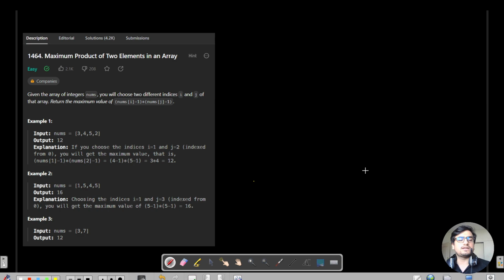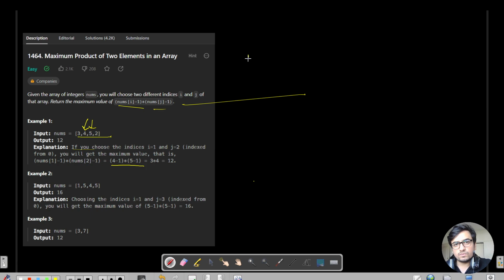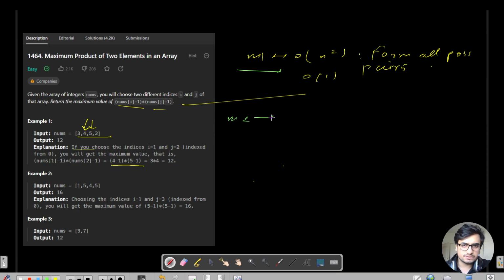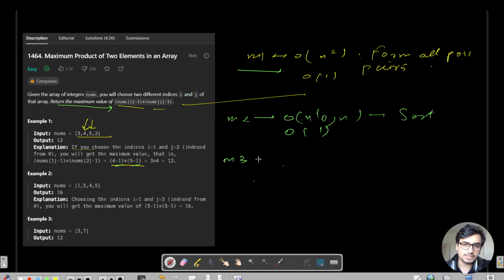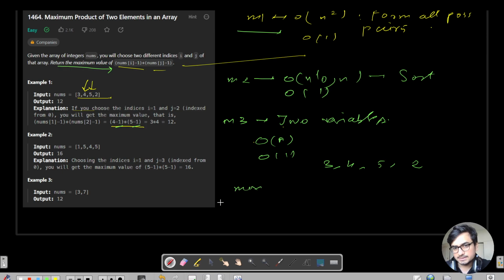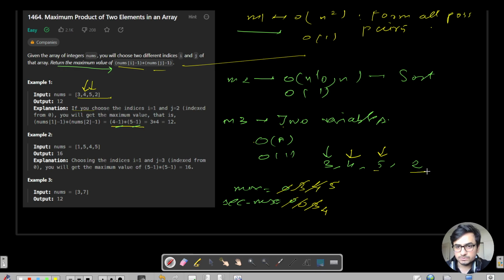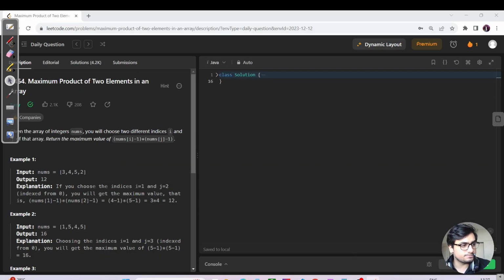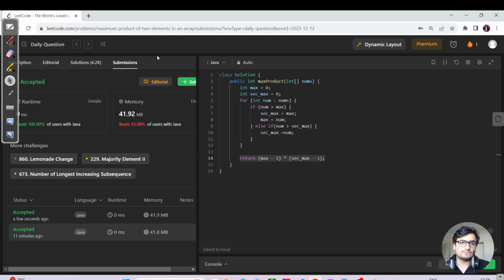1464. Maximum Product of Two Elements in an Array - LeetCode | Java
Happy Coding 🤝